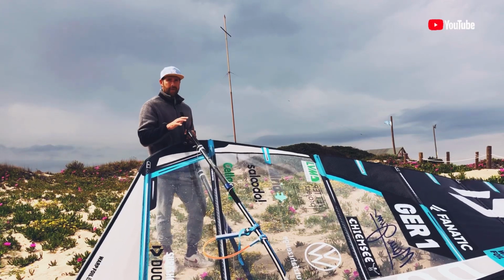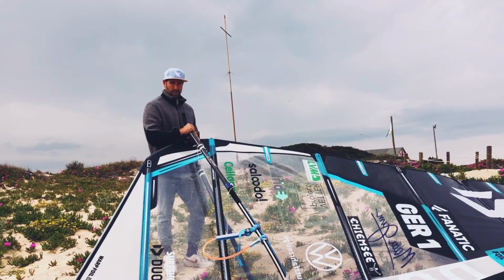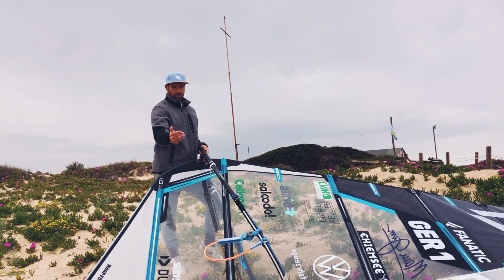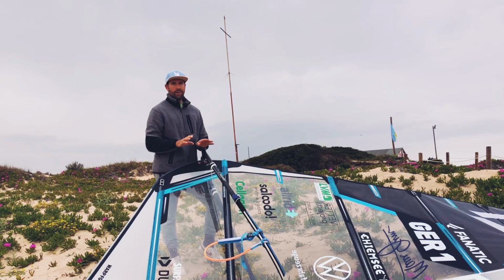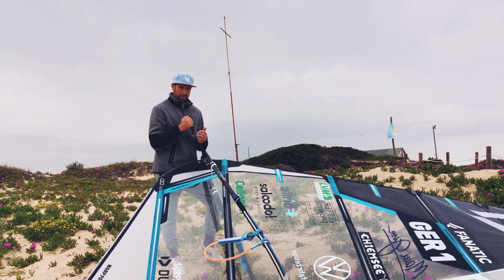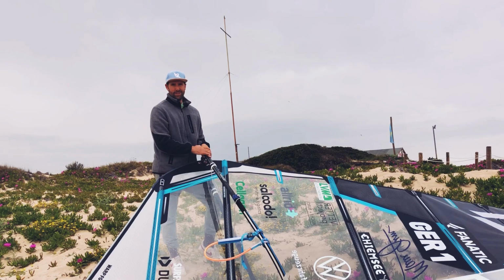Vol.1 The Windsurfing Truth: Do I need a FOILING SAIL ?!?